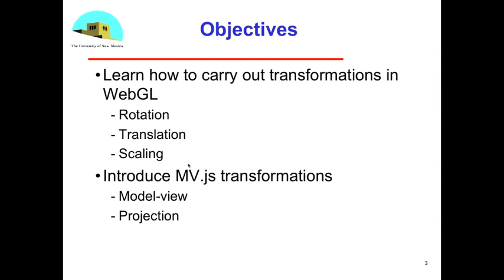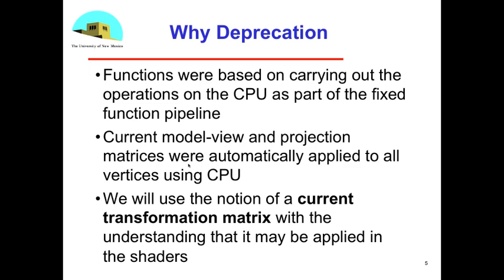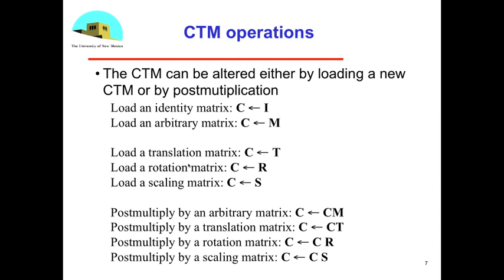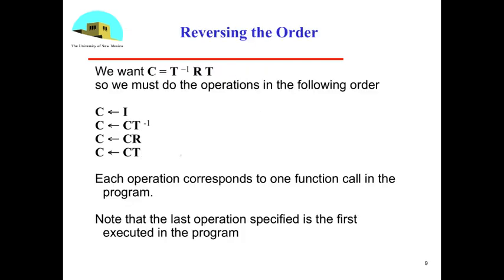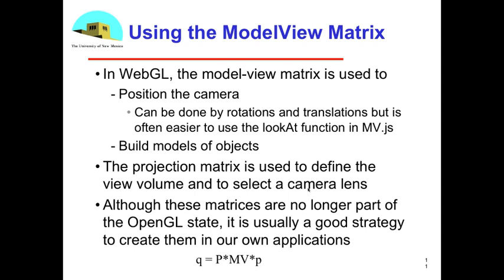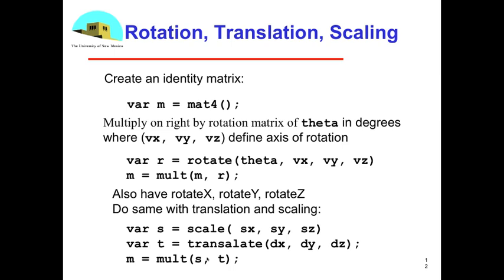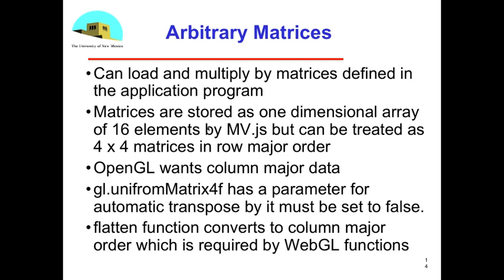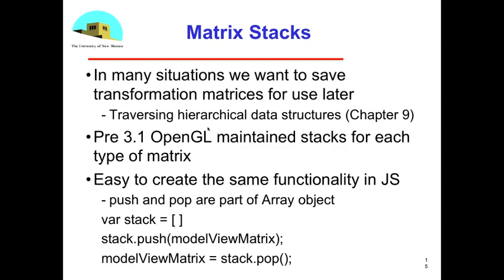Angel 14 5 4